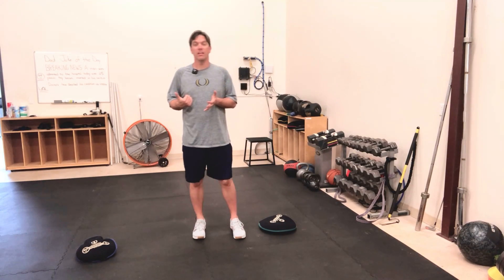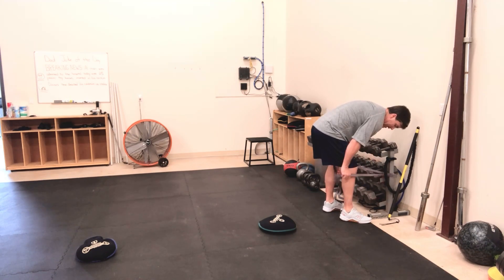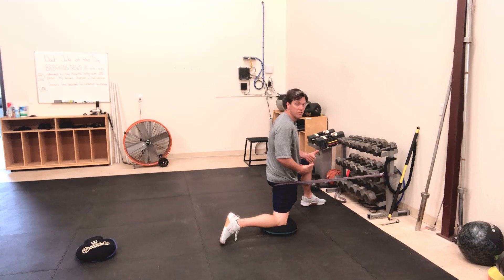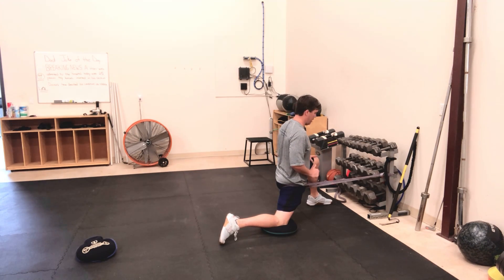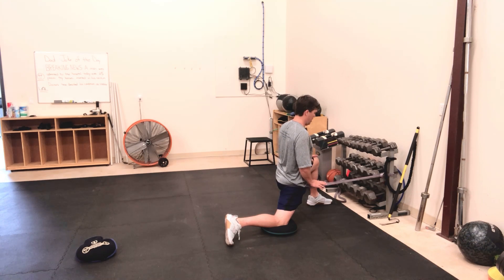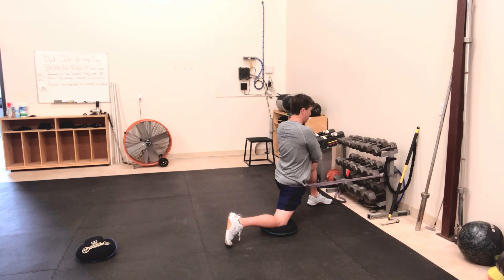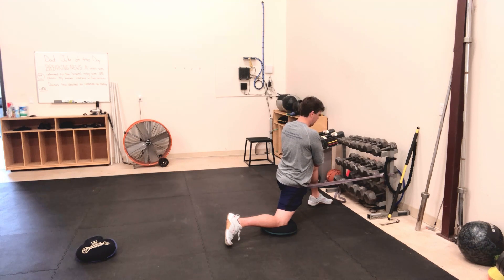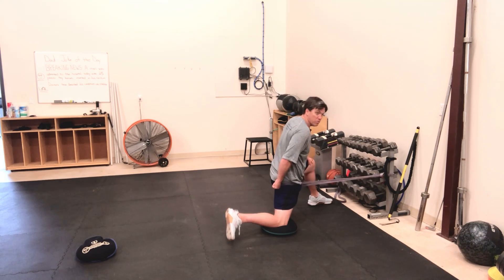Kneeling Hip Extension Band Stretch